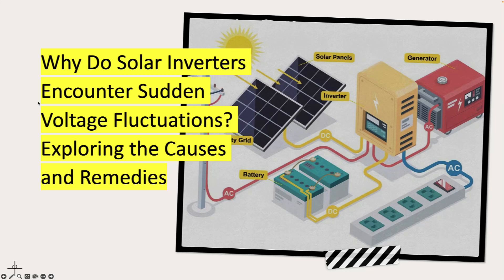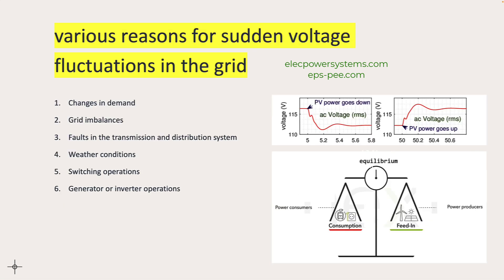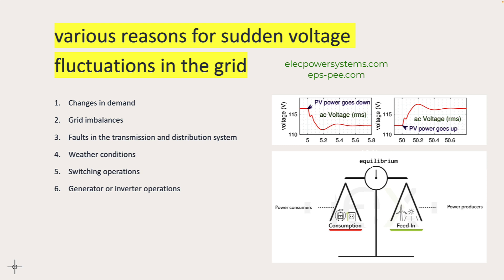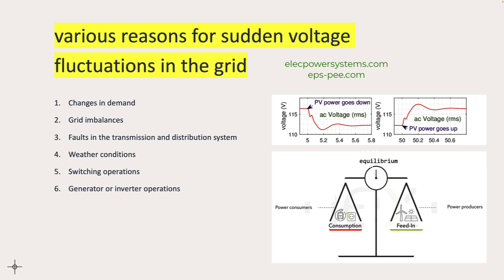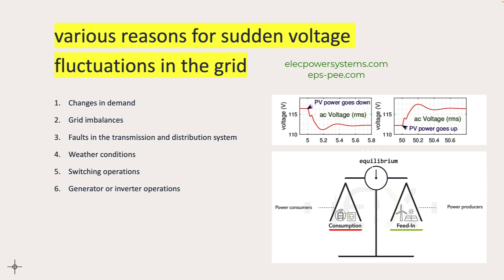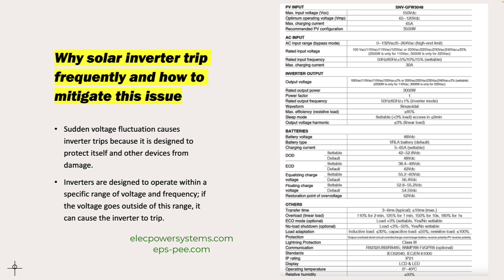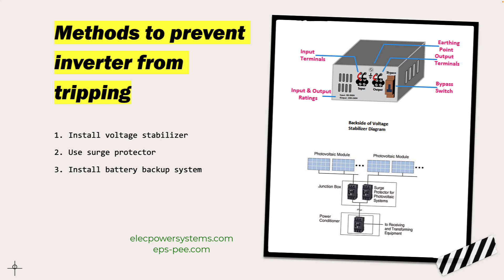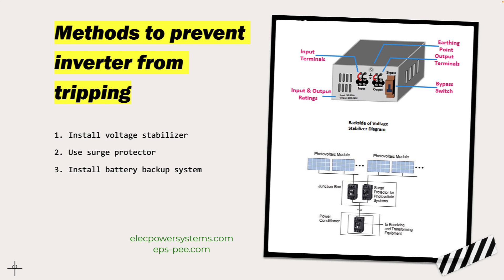Why Do Solar Inverters Encounter Sudden Voltage Fluctuations? Exploring the Causes and Remedies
Are you experiencing frequent tripping of your solar inverter due to sudden voltage fluctuations? Don't worry, you're not alone! In this informative video, we delve deep into the causes and solutions of sudden voltage fluctuations in solar inverters.

Join us as we explore the various factors that contribute to these fluctuations. From changes in grid demand and weather conditions to faults in the electrical distribution system, we uncover the reasons behind these unexpected voltage changes. Understanding the root causes is crucial in finding effective solutions.

But fear not, as we don't just focus on the problem – we provide practical remedies too! Discover mitigation strategies that can help protect your solar inverter from tripping and ensure smooth operation. We discuss the importance of voltage stabilizers, surge protectors, and battery backup systems in maintaining a stable voltage supply.

Whether you're a solar power enthusiast, a system installer, or simply curious about the technical aspects of solar inverters, this video is packed with valuable insights and solutions to help you overcome sudden voltage fluctuations.

Don't let voltage fluctuations hinder your solar energy experience. Watch our video now to gain a comprehensive understanding of the causes behind sudden voltage fluctuations in solar inverters and equip yourself with the knowledge to effectively mitigate this issue.